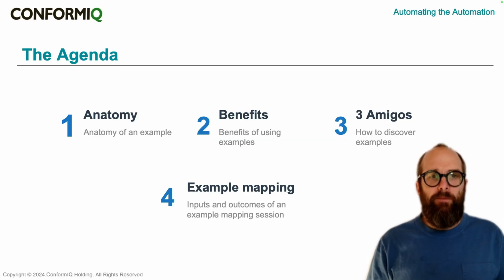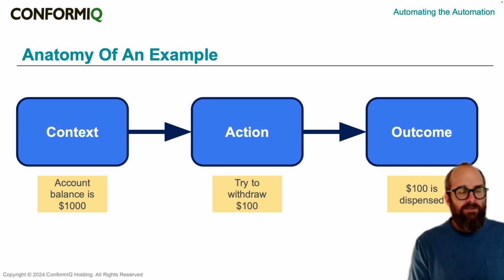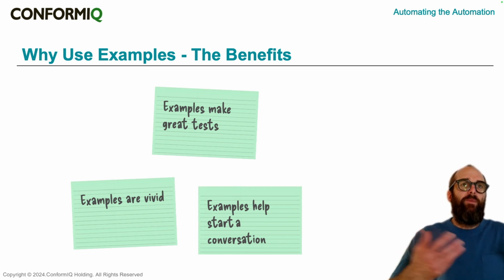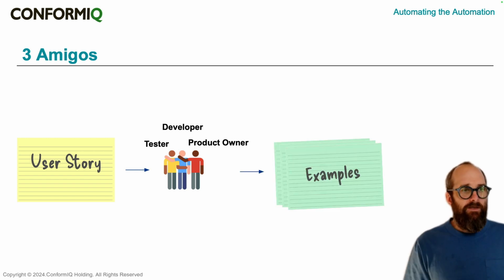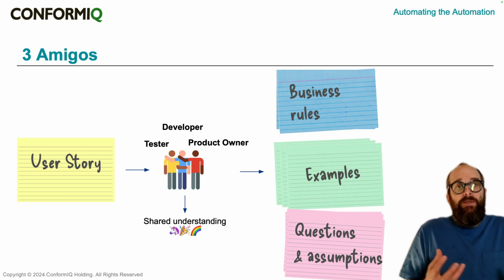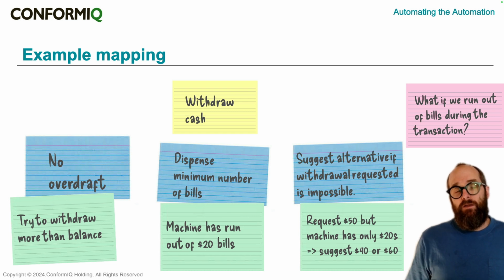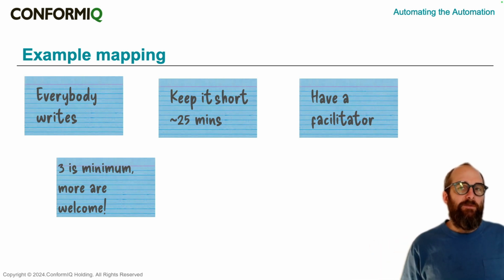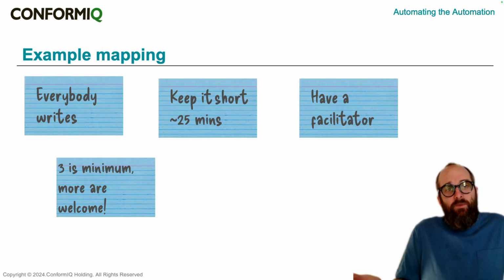The Power of Examples | BDD 101 | Part 2 | Matt Wynne | ConformIQ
The co-author of the Cucumber Book and BDD evangelist, Matt Wynne is creating a video series on BDD with ConformIQ.

In this video, Matt Wynne dives deeper into the anatomy of a good example in Behavior-Driven Development (BDD). He discusses the benefits of using examples to improve communication and align teams. Presented by ConformIQ, this session also covers key concepts like the "Three Amigos" collaboration and example mapping, showing how these practices help teams refine requirements and build better software.